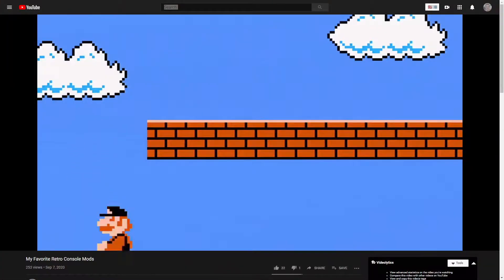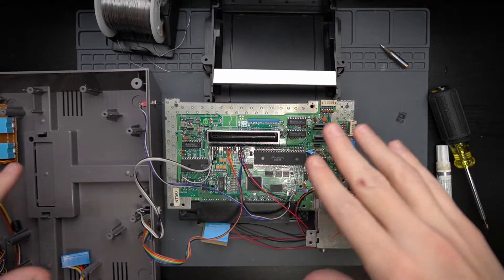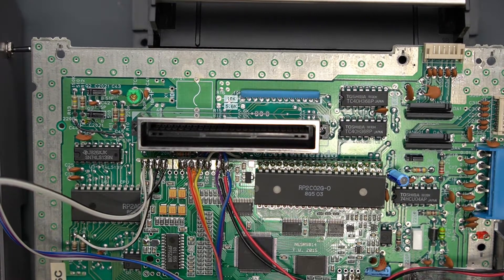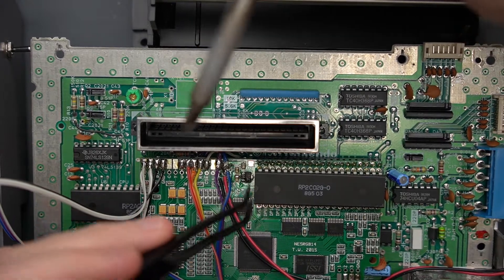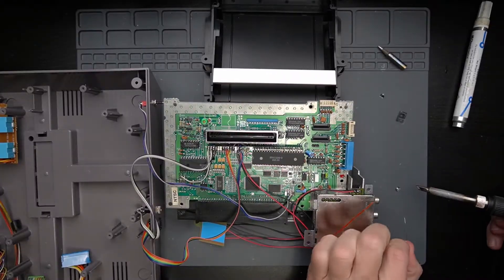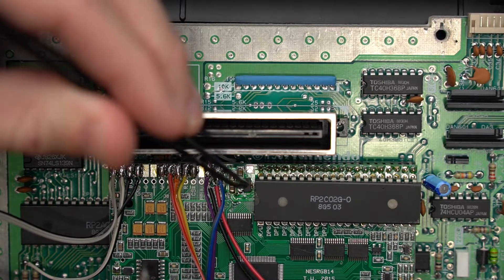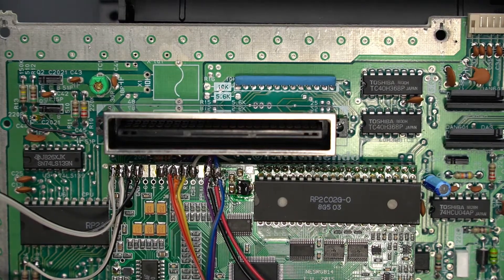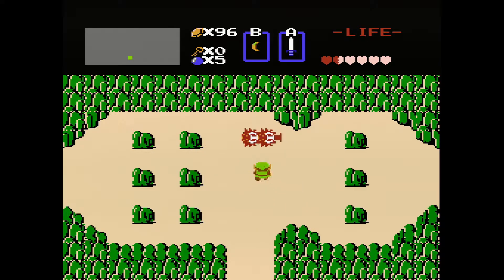Did This Fix My NESRGB Ghosting Issue?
I've been having weird ghosting issues with my NESRGB modded NES Frontloader. I found a Shmups post from 2017 that mentions a fix that involves some basic soldering.

Did I actually fix my problem? Or did I just waste my time?

Recommended Soldering Station